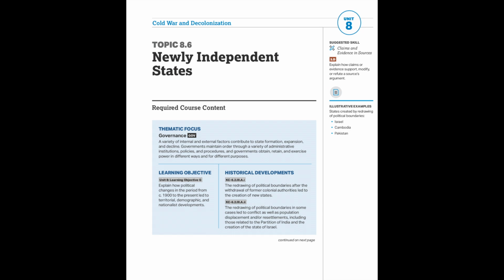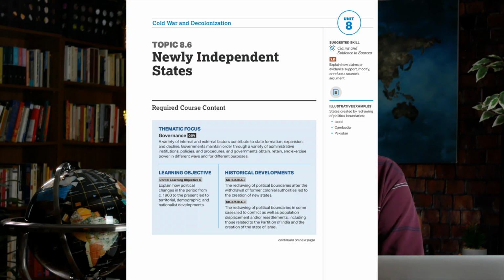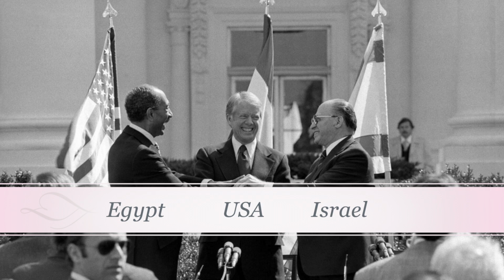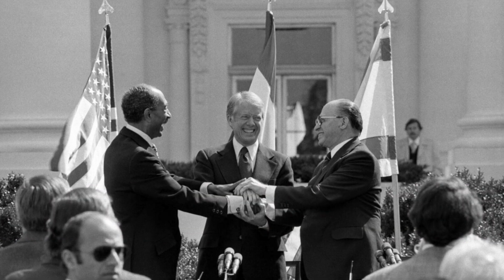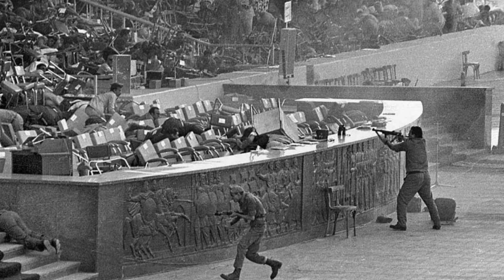Live Session Topic 8 6